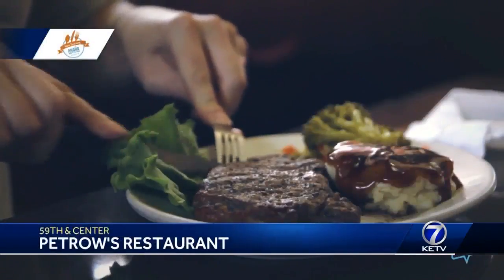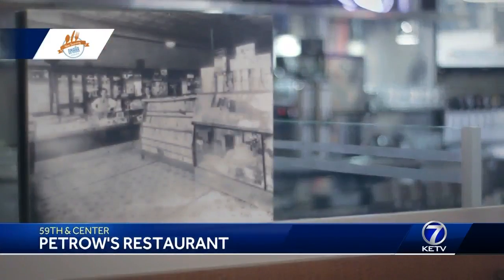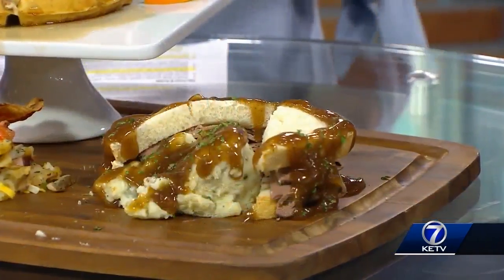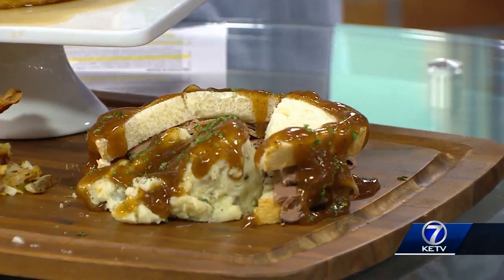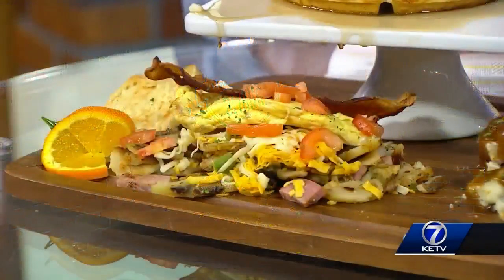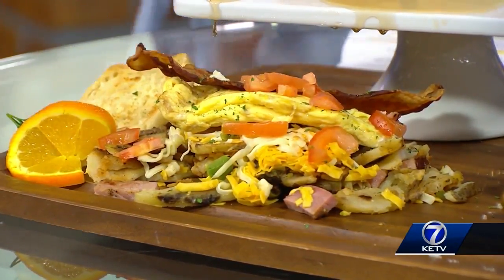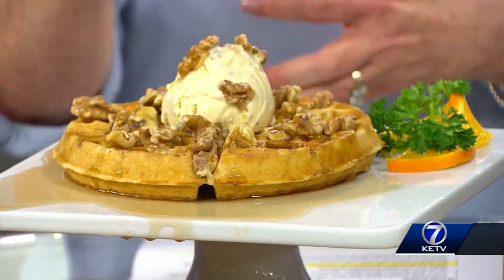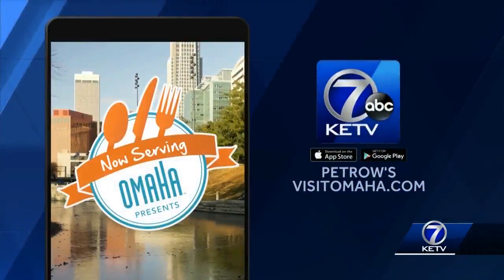Now Serving: Petrow's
From hot beef sandwiches to sizzling steaks, onion rings and more, Petrow's at 59th and Center serves up classic diner cuisine to hungry customers.